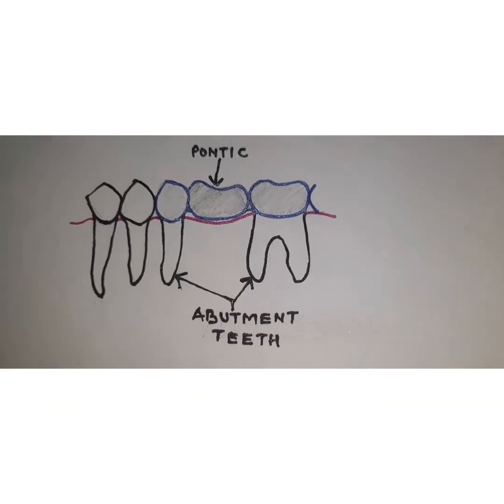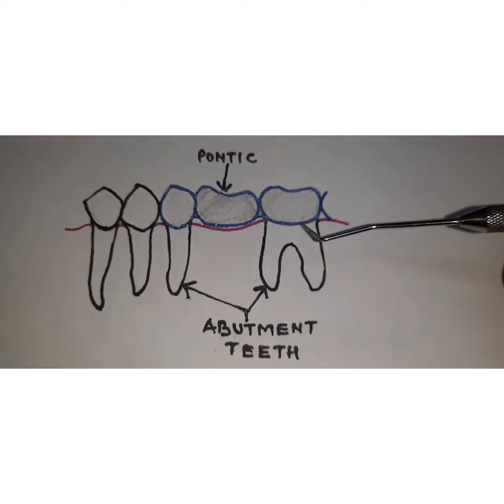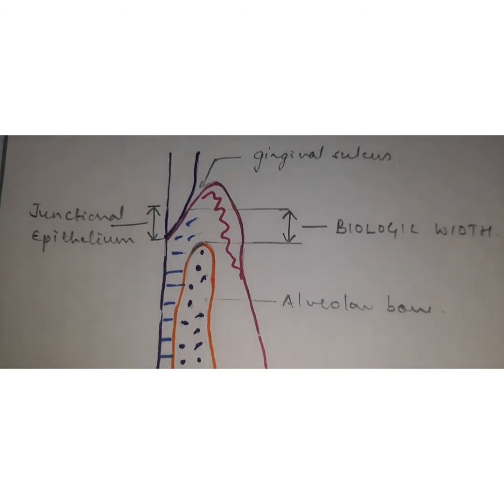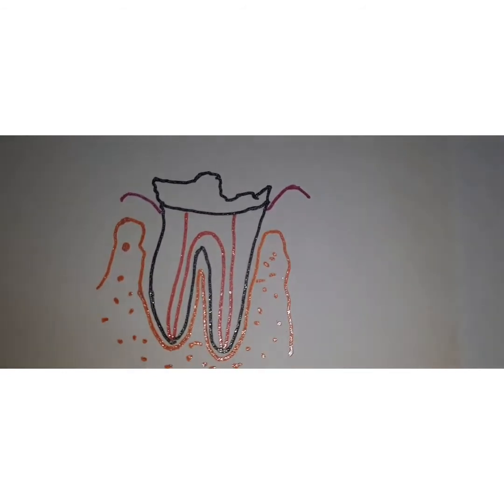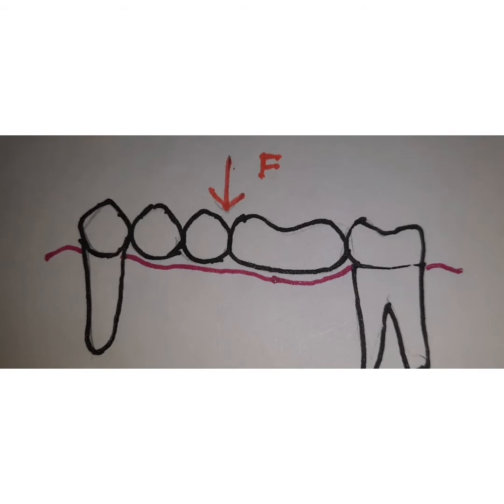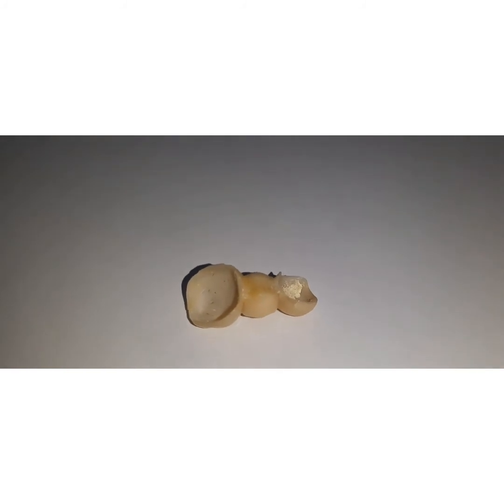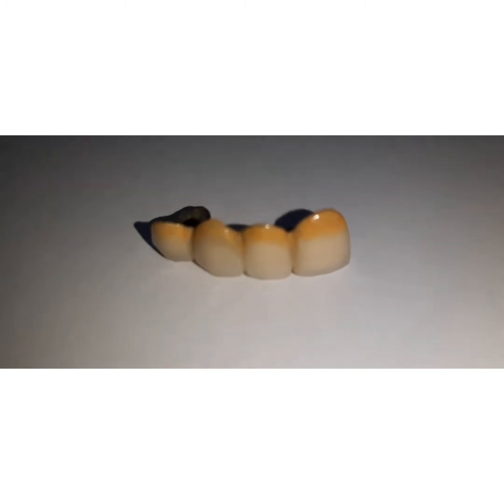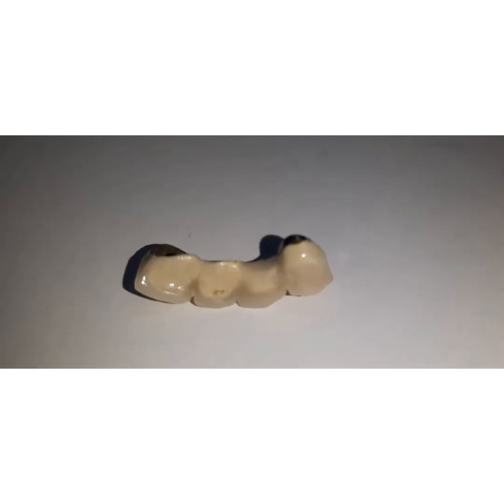FAILURES IN FIXED PARTIAL DENTURES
Failures in Fixed Dental Prosthesis. Classification based on type of failures. Types of failures based on biologic, mechanical, aesthetic and psychogenic factors. Biological factos - caries, periodontal disease, occusal factors, cementation failures and pulp degeneration. Mechanical factors such as loss of retention, connector failure, porcelain fracture, over or under contoured crown and pontic failure. Aesthetic factors such as improper shade selection, patient expectations, lack of communication with laboratory, overglazing, greater metal thickness and lack of translucency.